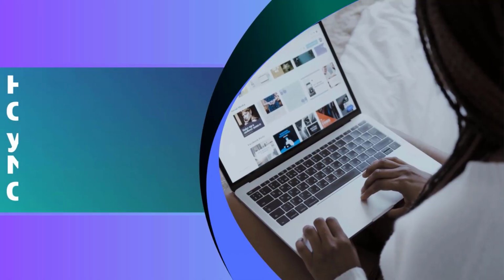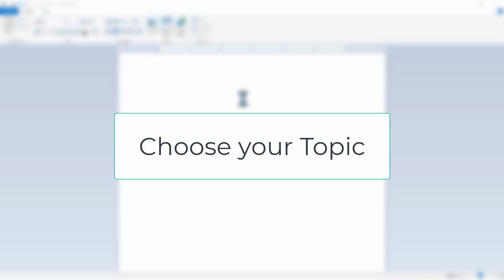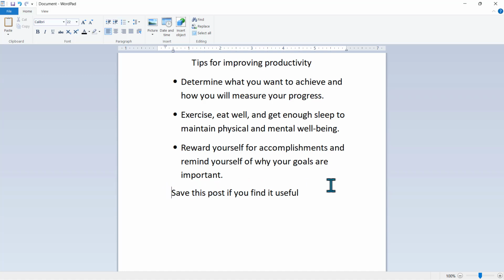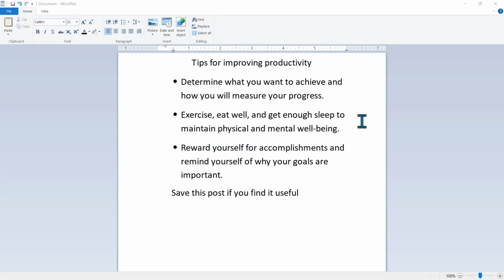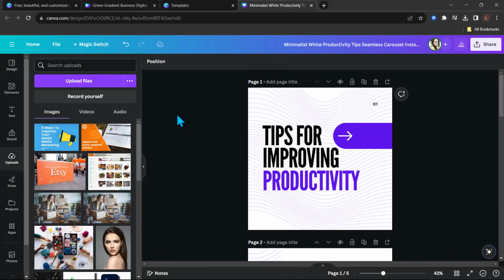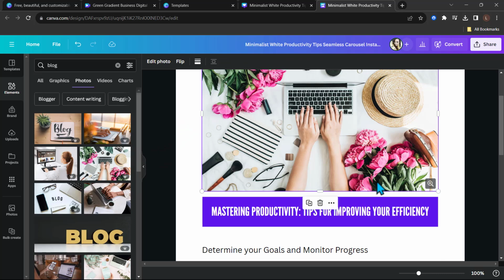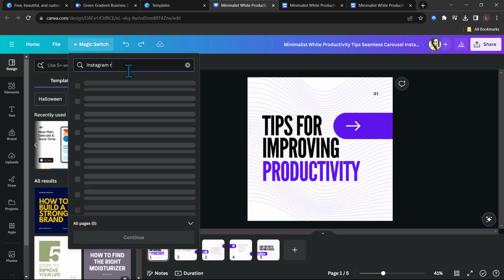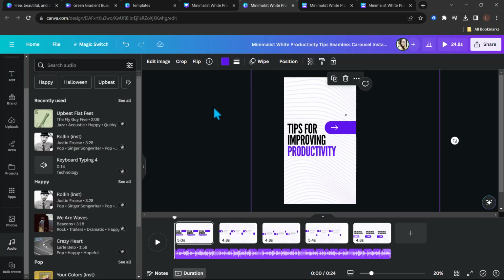How to use Canva to create your marketing content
So you want graphics for your business? You can do it easily with Canva and some creativity. This tutorial will show you how to create amazing graphics with Canva.

Watch it and learn how to create all your marketing content, including social media posts, banners, logos, and anything you might need.

Take a look, we are showing them here.

🔥 Postifluence
Run successful campaigns for bloggers